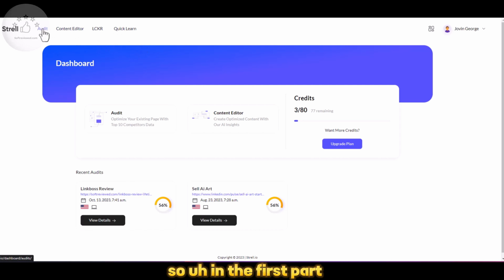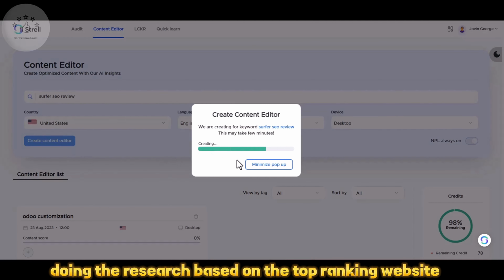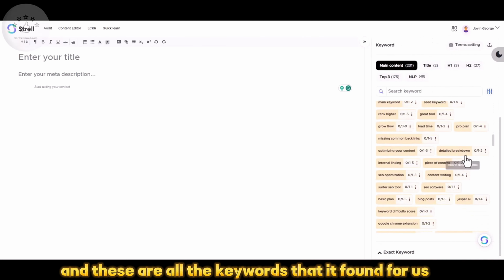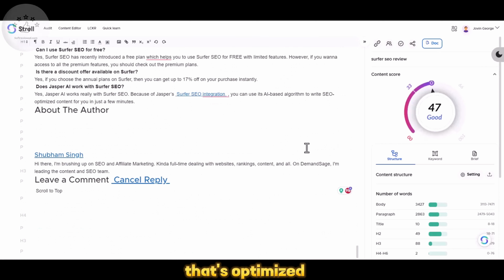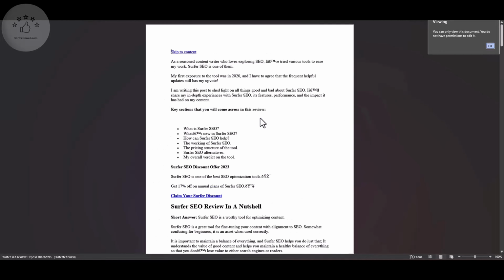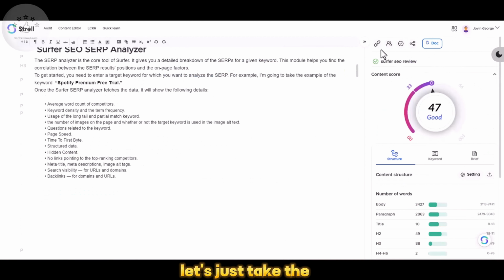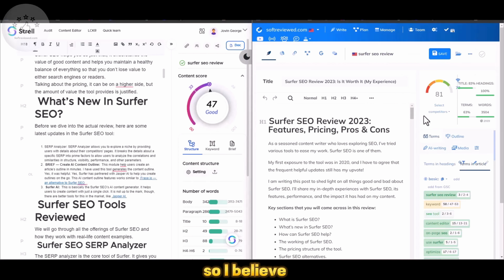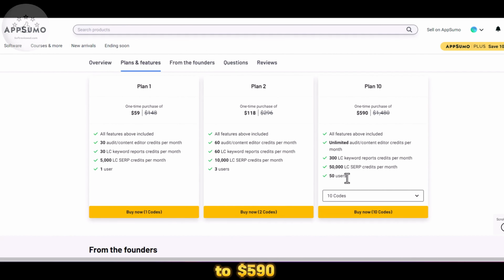5 Shocking Ways Strell Outperforms Newronwriter in SEO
Presenting an in-depth review of Strell, a top-tier SEO Content Editor and Optimization Tool, that has emerged as a compelling alternative to Surfer SEO and Newronwriter. Strell uses cutting-edge features powered by AI to take your content creation to the next level.

Dive into the world of Strell and witness firsthand how this advanced tool uses Natural Language Processing (NLP) and unprecedented competitor analysis to enhance your SEO content. Experience the unique advantage of crafting SEO-optimized content that outranks competition and effectively boosts visibility and conversions.

Uncover the power of Strell's unique features such as the 'Content Score' - an innovative metric that tracks vital text elements and ensures your content's quality is always at its peak, driving optimum SEO results. Navigate the world of content structuring with ease using the intuitive 'Outline Builder', designed to build comprehensive and engaging content outlines.

Save countless hours of research with Strell's 'Competitor Content Briefs', providing valuable insights into your competitors' content strategy. Strell positions both beginners and seasoned content creators for success, offering user-friendly guidelines and seamless collaboration options.

Delve into Strell's unique ability to profile top 20 Google search results for specific SERP locations, thereby optimizing your content to reach the top of Google rankings.

If you're seeking an alternative to Surfer SEO and Newronwriter, tune in to find out why Strell is the go-to choice for seasoned digital marketers and content creators.

StrellReview